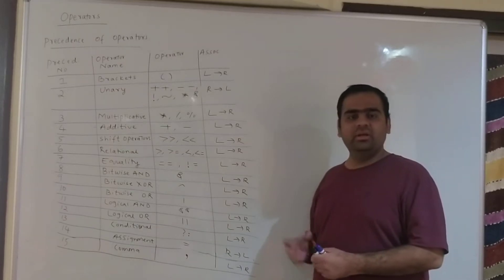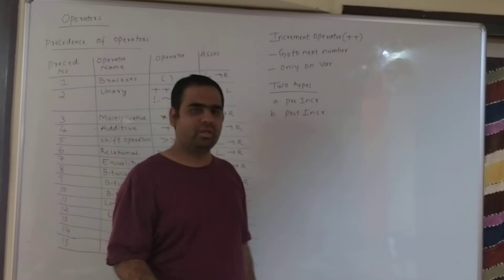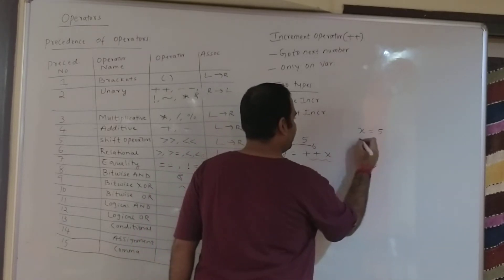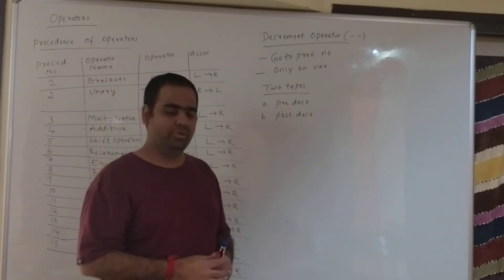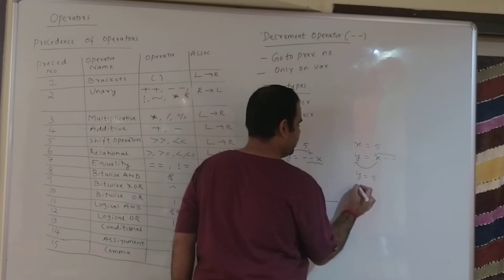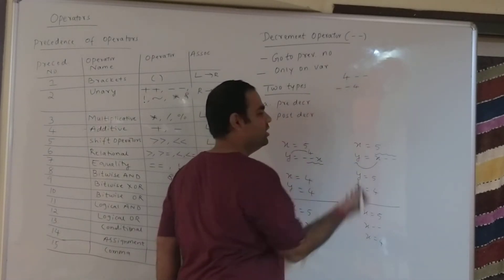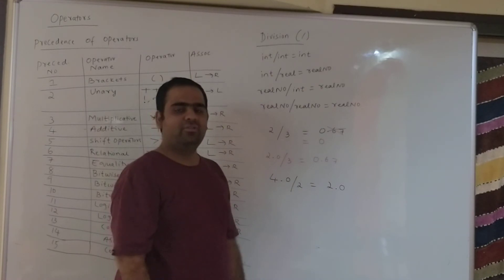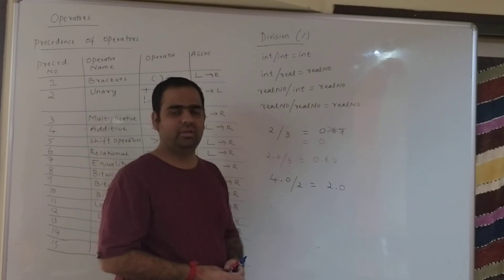3. Operators (Increment, Decrement, Modulo and Division) in C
In this video lecture we have discussed about operators in C. In detail we have discussed 4 operators, increment, decrement, modulo and division.

In next video we will discuss about Integer number representation in computer in binary format.